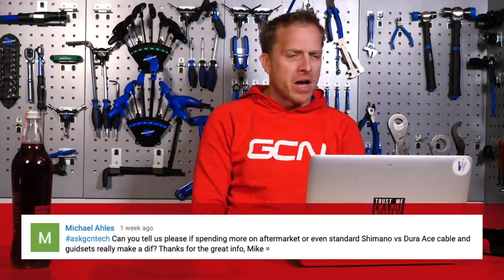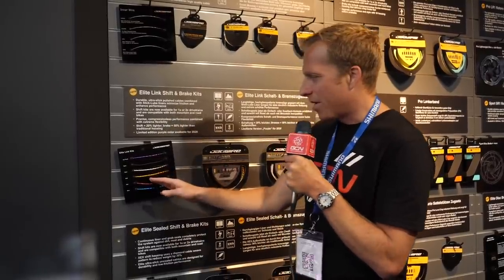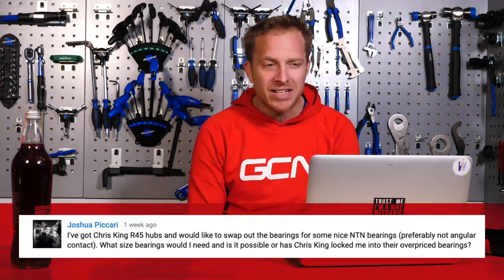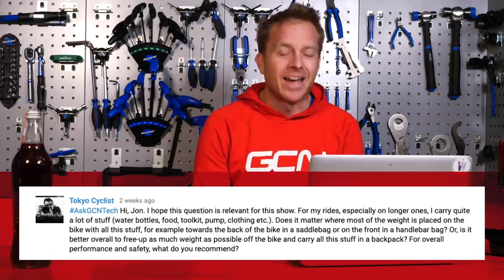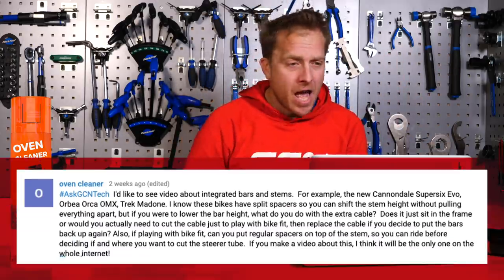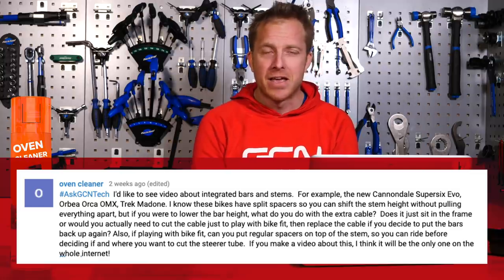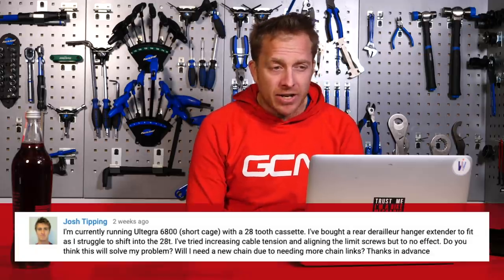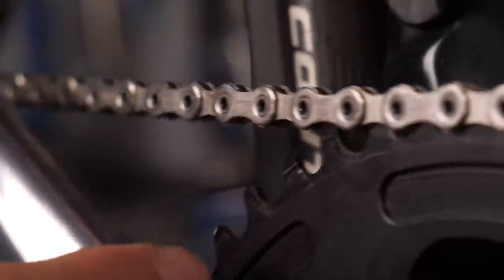Best Place To Mount Bags To Your Road Bike? | GCN Tech Clinic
What is the best place to mount bags on your road bike? Are aftermarket gear & brake cables worth the extra price? Can you fit different bearings into Chris King hubs? Do you have to recut your cables if you change the height of an integrated aerodynamic bar and stem combination? Jon is in the clinic after a WILD New Year's Eve to answer all of your cycling tech questions.

We love to help here at GCN Tech so if you have a question you'd like us to answer leave it in the comments below using

If you'd like to contribute captions and video info in your language, here's the

Best of the Year - Got Jax